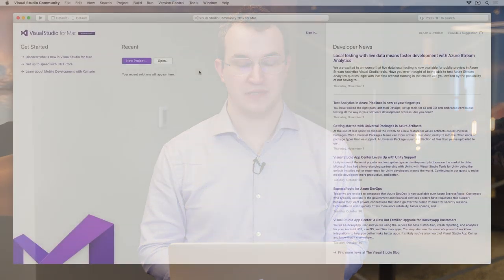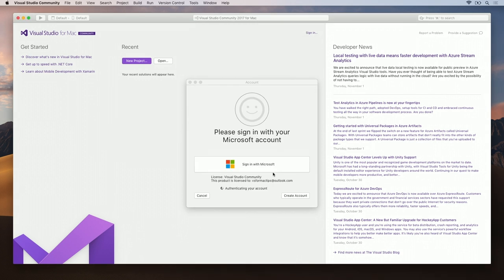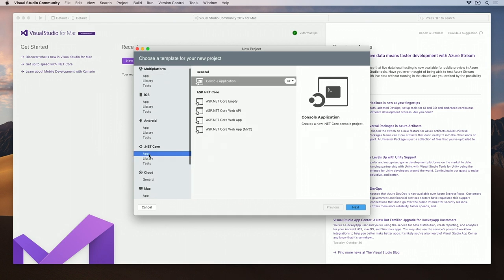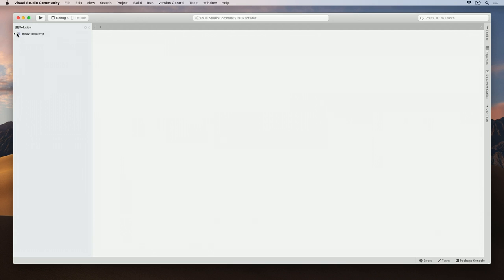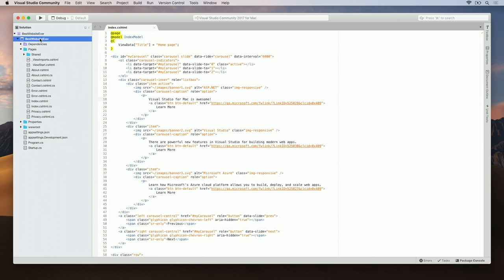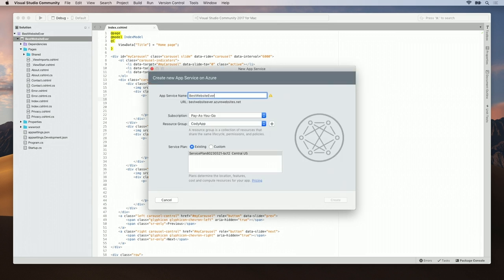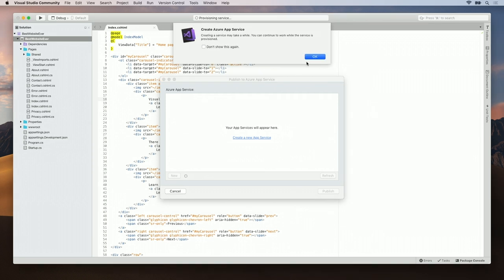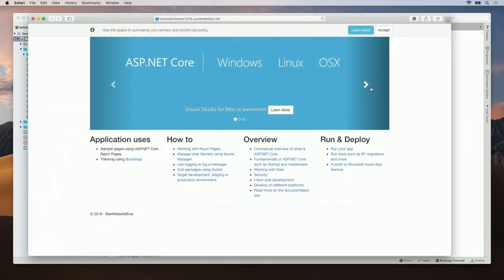Visual Studio For Mac: Publish To Azure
In this video, Cody Beyer will demonstrate how to log in and publish a web project to Azure. Join him and learn how to get the most out of Visual Studio for Mac by combining it with the power of Azure.